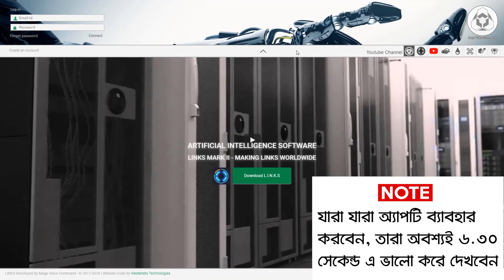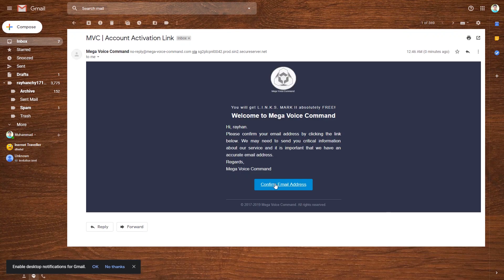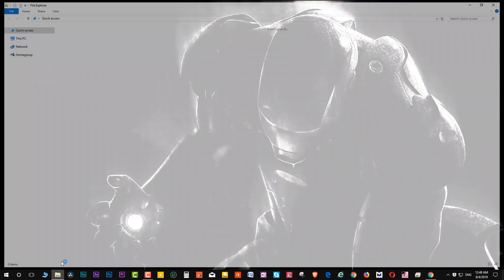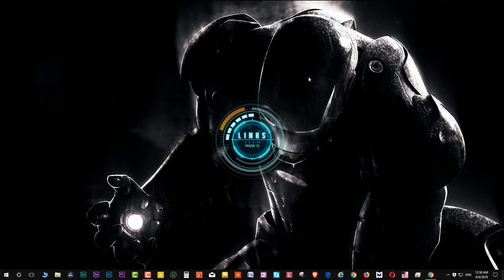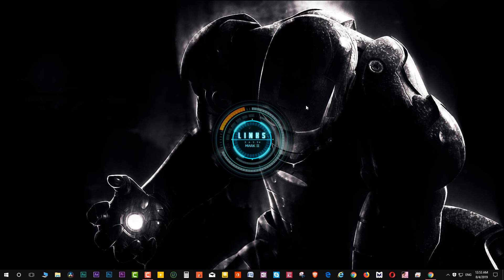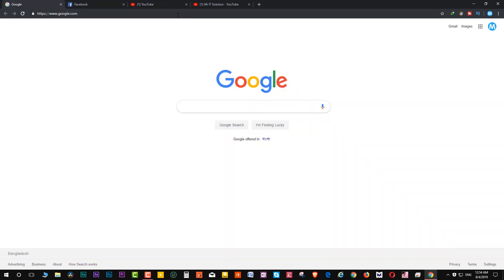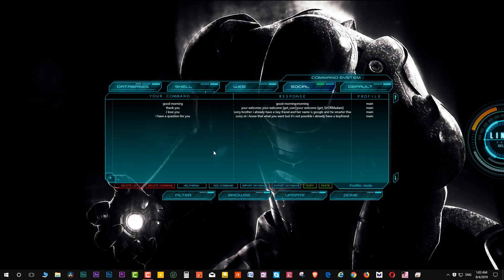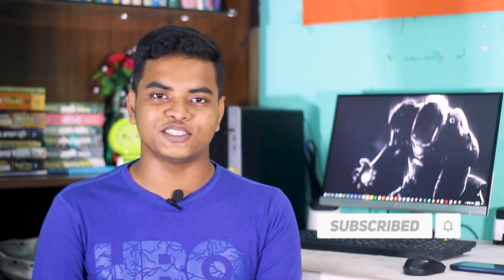How to talk with PC into JARVIS - Tell your PC what is in your heart (Bangla)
How to talk with PC into JARVIS - Tell your PC what is in your heart (Bangla) কথা হবে এবার নিজের কম্পিউটার এর সাথে (how to talk with pc). Talk with your pc is like a dream but now it possible in a very simple way.

Yes, I said you can talk to your computer and your pc will answer your question …
Amazing! Isn’t it?

You can talk to your computer like ironman talk with his pc…absolutely I’m not joking.

Told the pc what is in your mind and your pc will answer you in favor. You can prank with your friends to show them your pc has artificial intelligent.

And also you can learn something from your pc…. Its one-stop tricks which make a smile and feel you better when you sad or when you so excited.

It has some easy steps to talking with your pc. Inner of the video I discuss how it can speak and talk with you.

In the last, this video will help you to know something new and amazed you by giving good feelings and much more joy…
So why late?

Wish you all have good health and enjoy your life better.